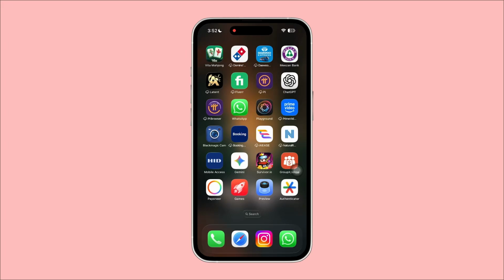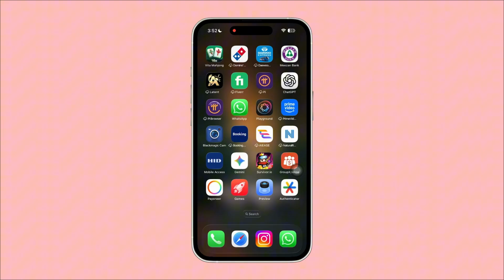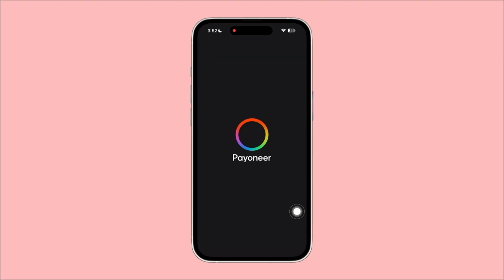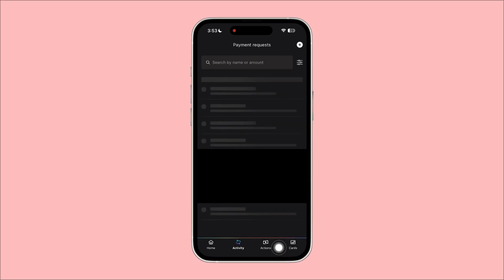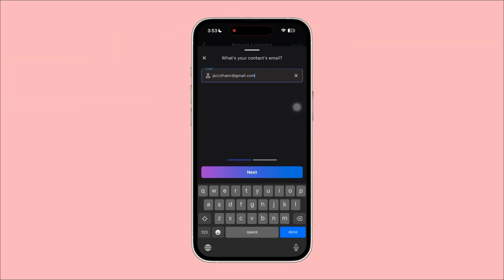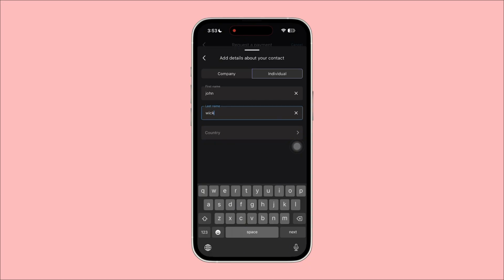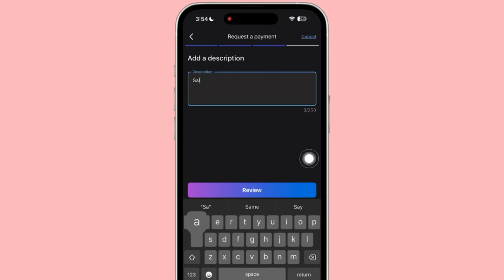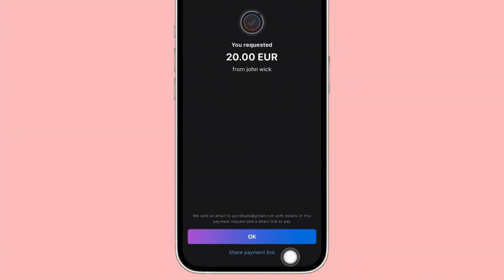How To Send Payment Request On Payoneer (Step-by-Step 2025 Guide)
In this 2025 Payoneer tutorial, learn how to send a payment request on Payoneer step by step! 💰
This guide shows you exactly how to create, customize, and send payment requests to clients using your Payoneer account.

✅ In this video, you’ll learn:

How to send a payment request in Payoneer

How to enter client details and invoice info

How to track and manage payment requests

Best tips for freelancers using Payoneer in 2025

Perfect for freelancers, online earners, and agencies who want to get paid faster through Payoneer!